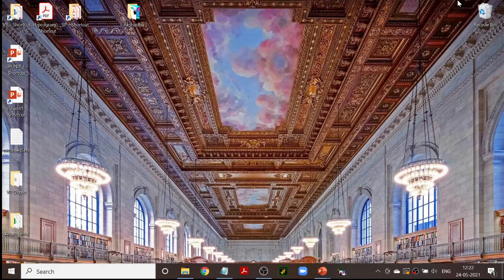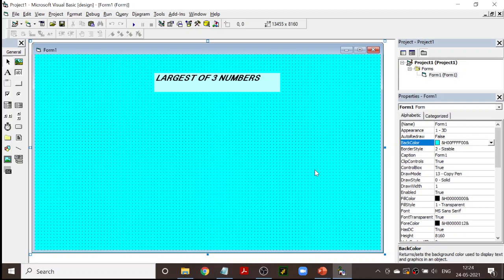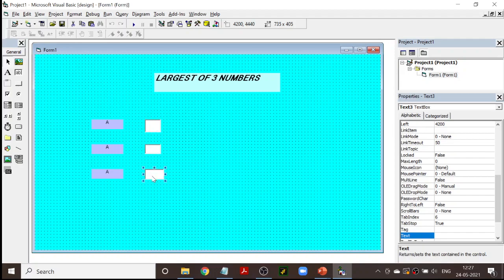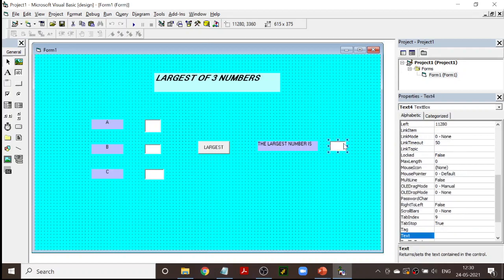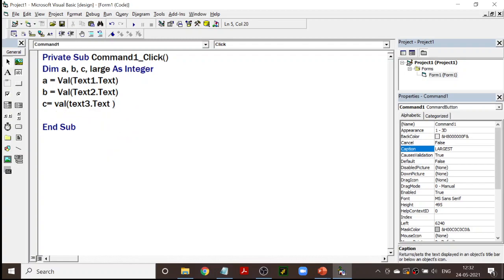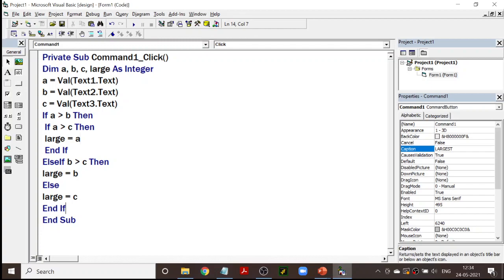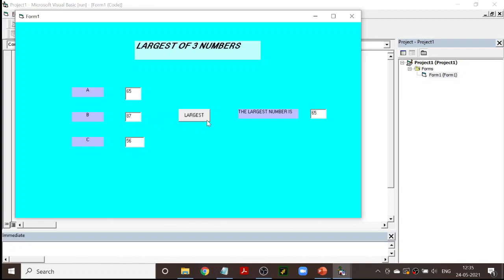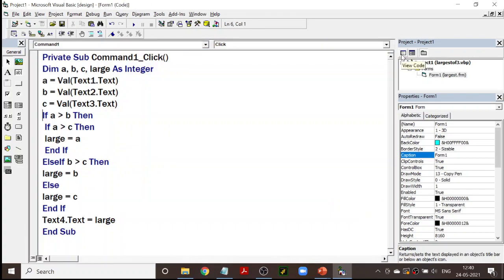Program to find the largest of 3 numbers in VB 6.0 - BCA Lectures